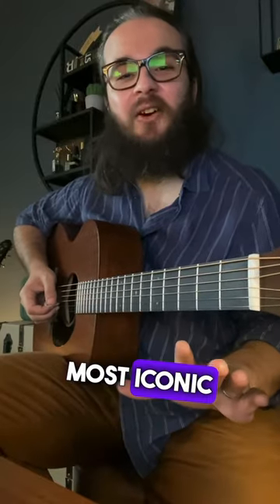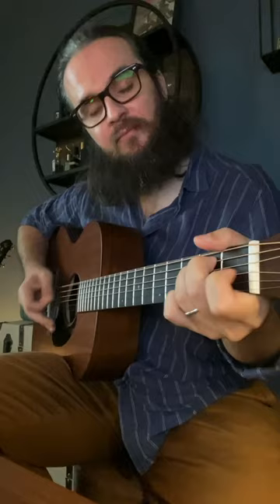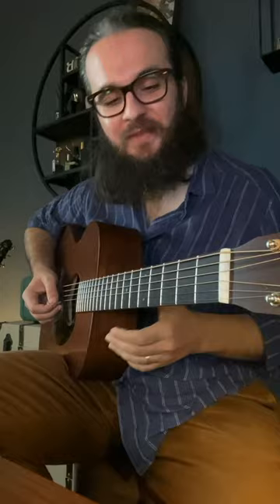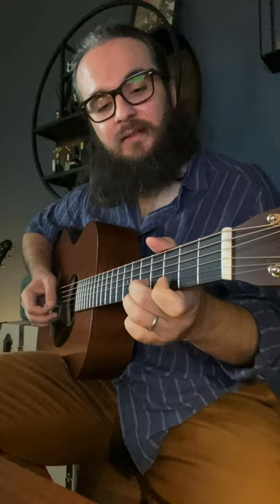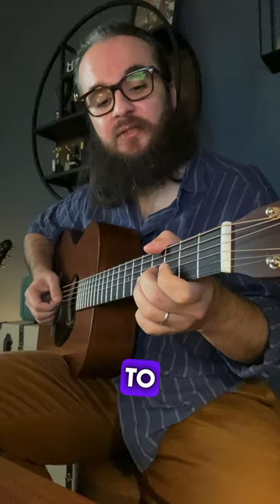Hey Joe - Guitar Lesson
Unlock the magic of Jimi Hendrix's 'Hey Joe' with this step-by-step tutorial on its iconic intro riff! Ideal for both beginners and intermediate players looking to add some classic rock flair to their repertoire. Don't just listen to legends, play like one!